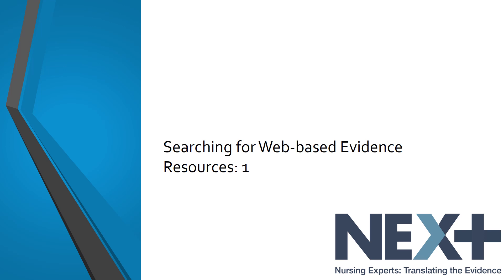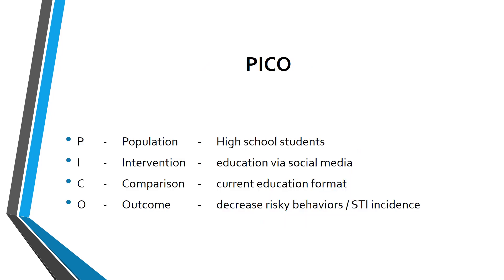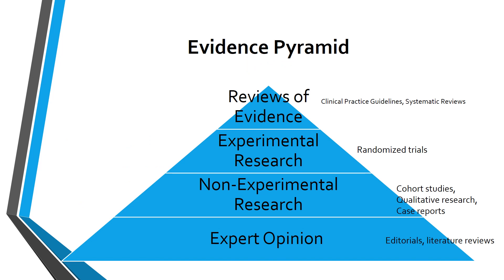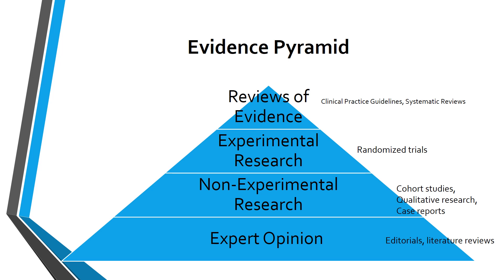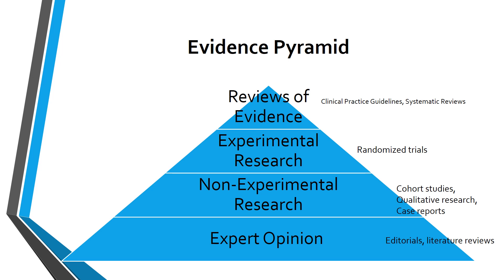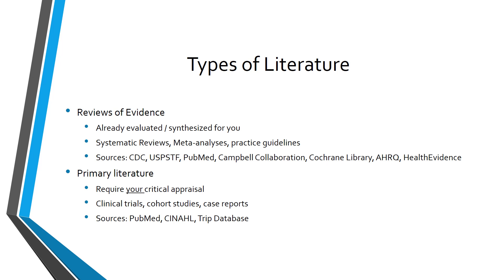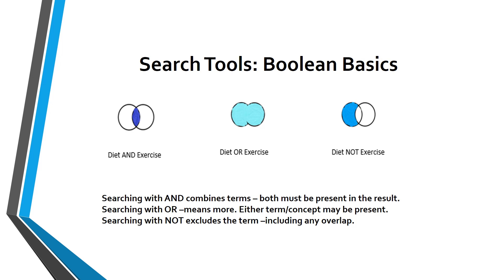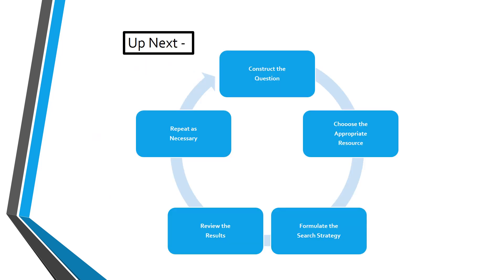NExT-PHP_Searching Web Resources - Part 1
Public Health Professionals Online Course Module
Searching Web Resources - Part 1 Lecture

This lecture is part of the NExT - Public Health Professionals Online Course Module. To find out more about this project, to take the full course for free, or to take either the Public Health Nursing or the Acute & Ambulatory Care Nursing course, please